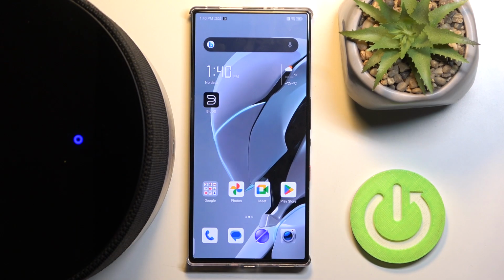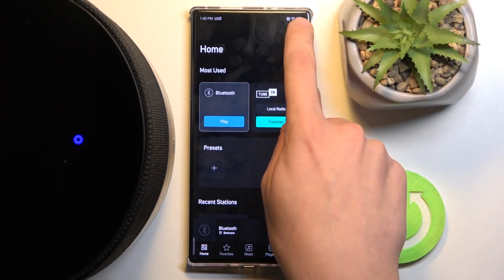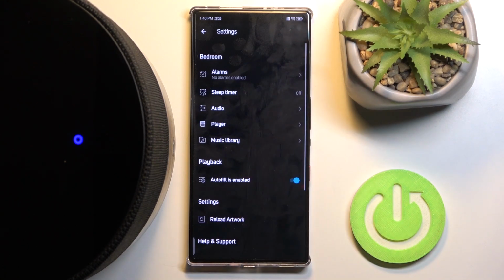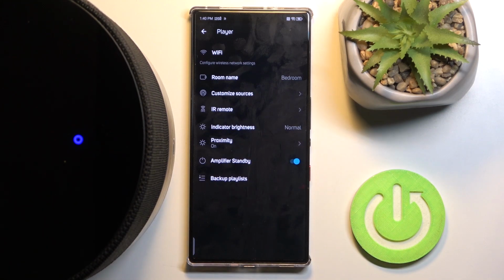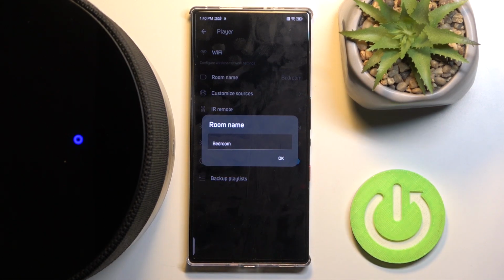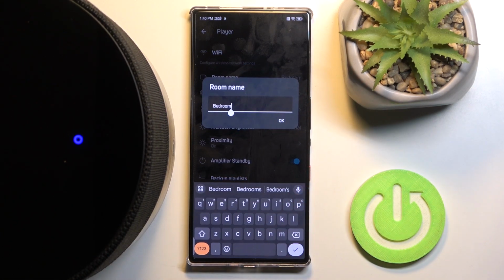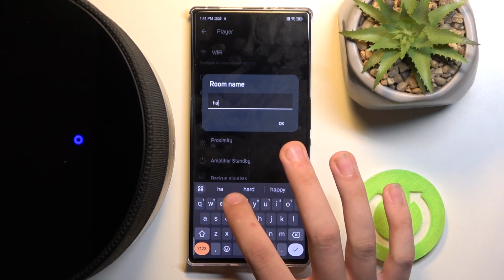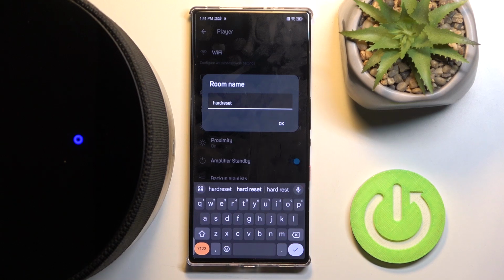How to Change Room Name in Bluesound Pulse M App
Want to rename the room associated with your Bluesound Pulse M speaker? Here’s a quick guide on how to change the room name directly through the Bluesound Pulse M app.

How do I change the room name for my Bluesound Pulse M speaker?
What steps should I follow to rename a room in the Bluesound Pulse M app?
How to update the room name in the Bluesound Pulse M app?
Tips for customizing room names in the Bluesound Pulse M app.